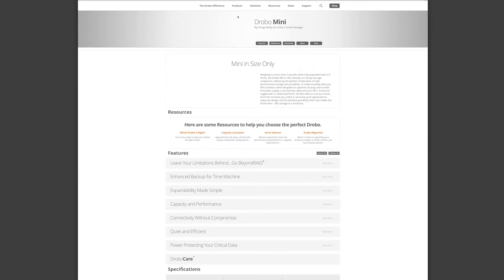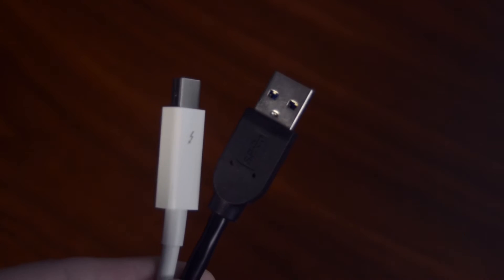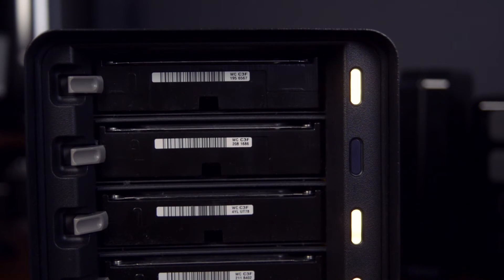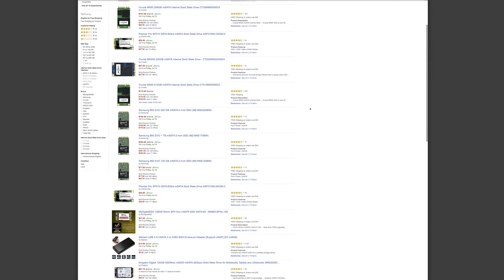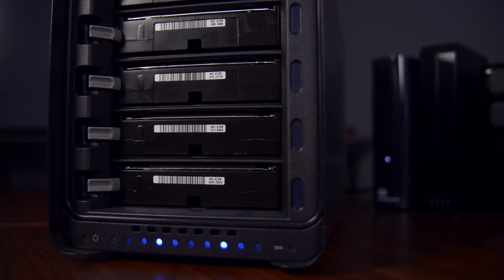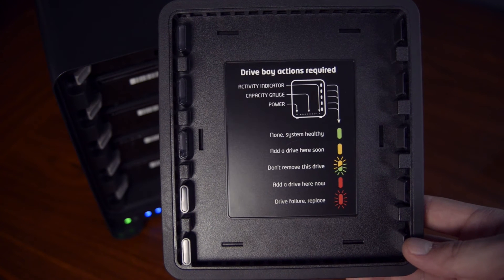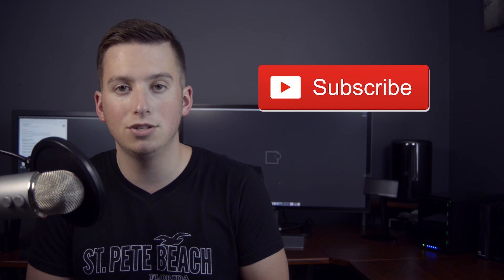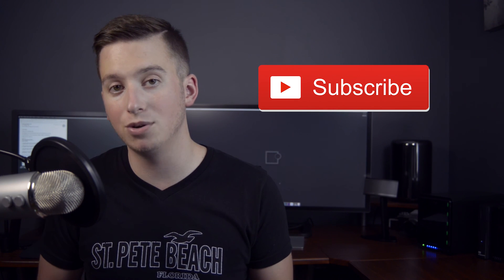Drobo 5D - Best prosumer RAID system?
Is the Drobo 5D the best prosumer RAID system on the market?

Purchase drobo

and who could forget twitter @initialfocusllc